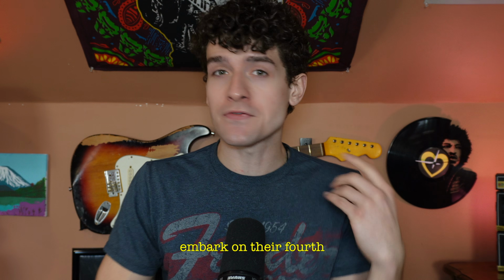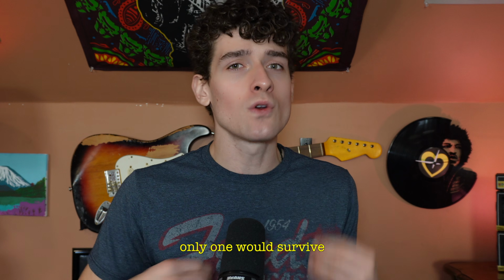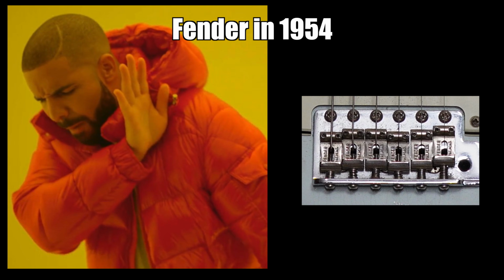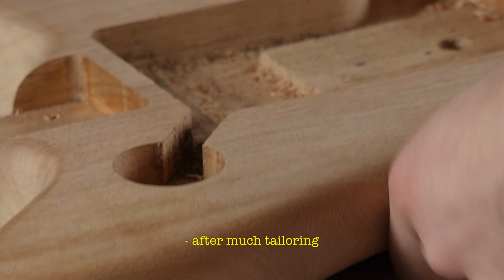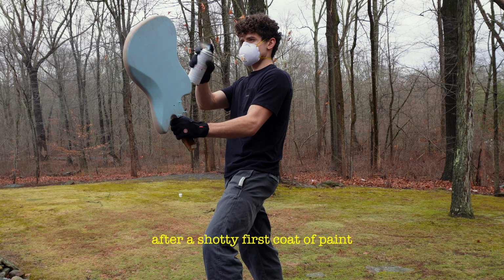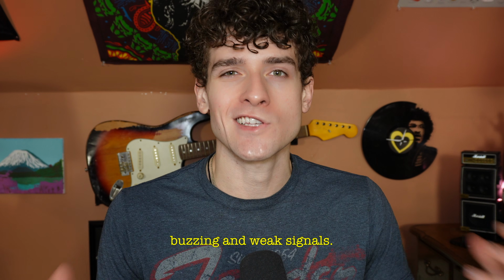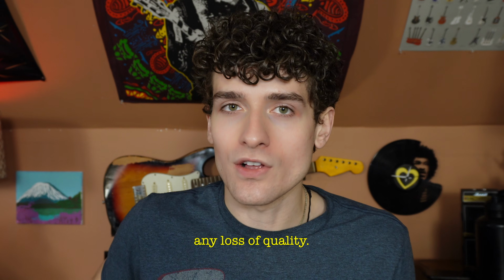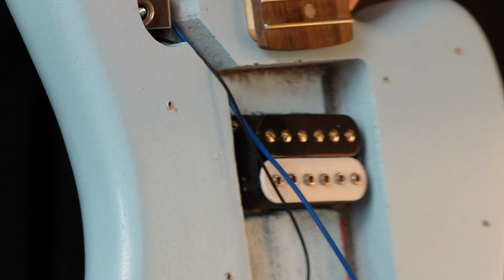Revisiting Fender's Biggest Monstrosity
The Fender Marauder is a symbol of pure American innovation. Join me as I revisit this legendary guitar. Dig it.
couldn't have done it without these folks!
Stew Mac @stewmac
Alex from Feel Good Guitars @copaceticcustoms
Fretted Americana
guitars of the video:
homebuilt Marauder
Sonic Blue Stratocaster ('63 reissue)
Feel Good "Dream Weaver"
timestamps:
0:00-0:18 space race
0:18-0:33 masked appereance
0:33-0:39 All I Want
0:39-1:21 pre-CBS
1:21-1:49 wood work
1:49-2:02 ash tray
2:02-2:30 floor plan
2:30-2:55 problem and solution
2:55-3:30 my plan
3:30-4:19 painting
4:19-4:39 unique electronics
4:39-5:09 '99 reissue
5:09-5:48 plugging in
5:48-6:13 comparison
6:13-6:52 final thoughts
6:52-7:23 final comparison